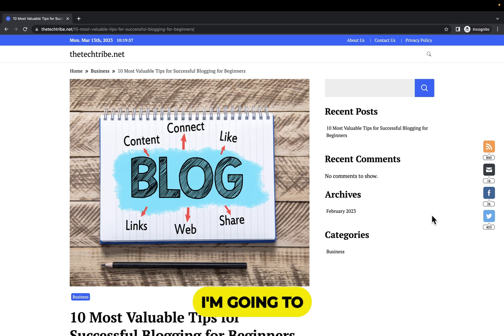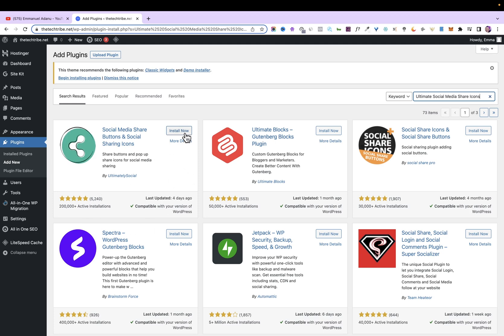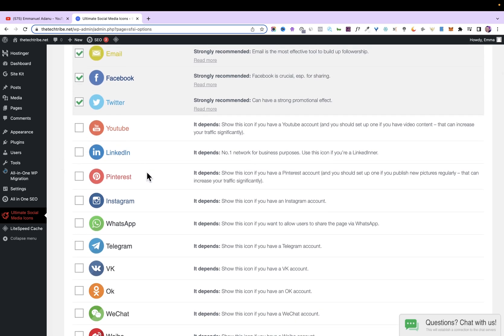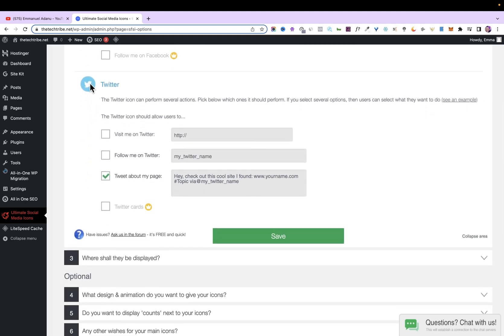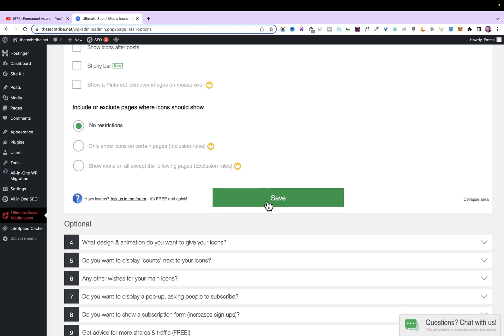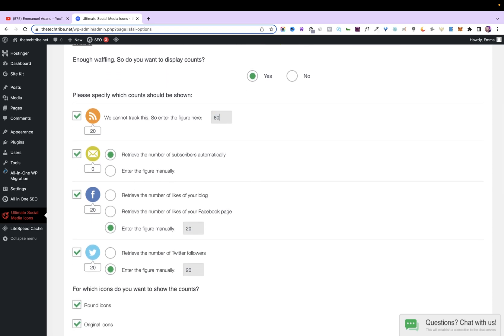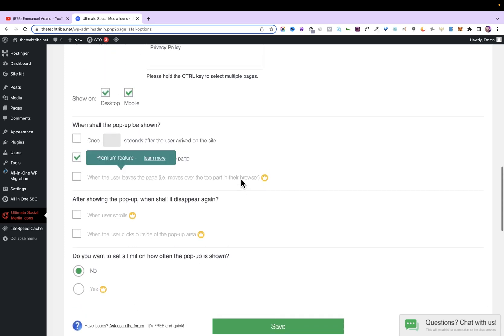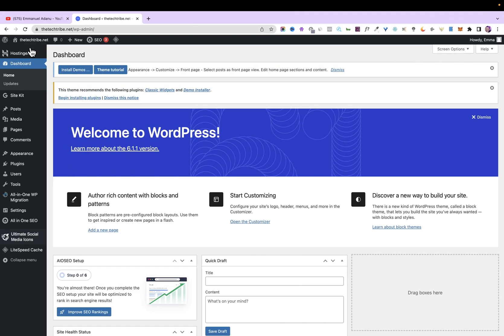How to Add Floating Social Media Share Icons in WordPress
This is how to add social media share icon to your WordPress website. This method is very easy, straight to the point and it is 100% free.